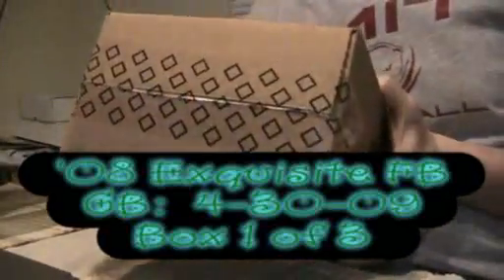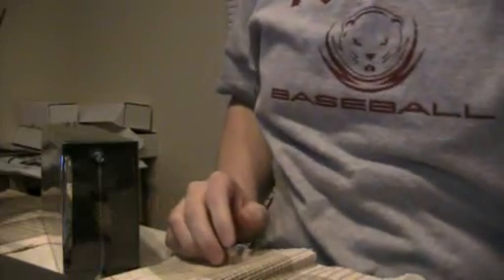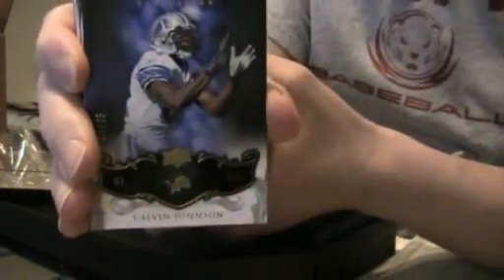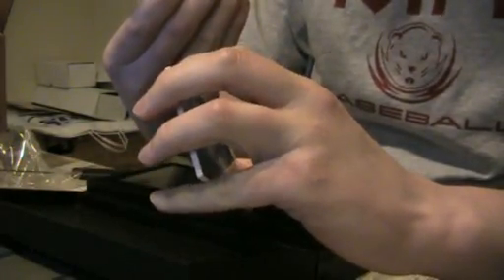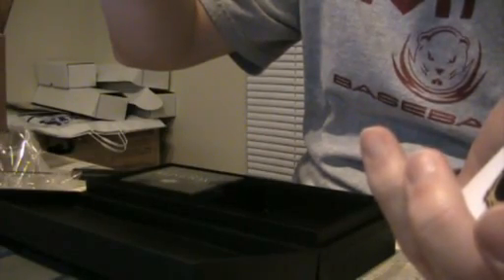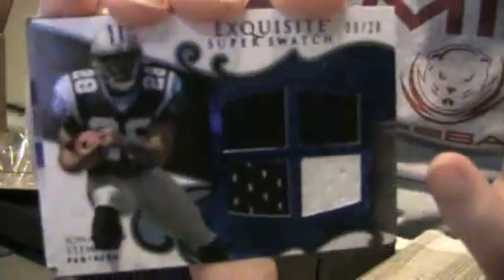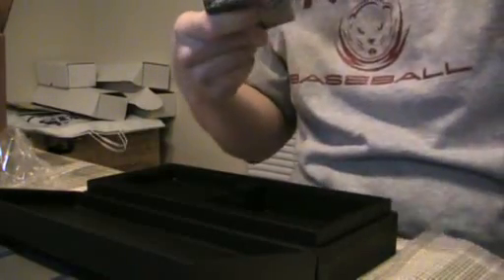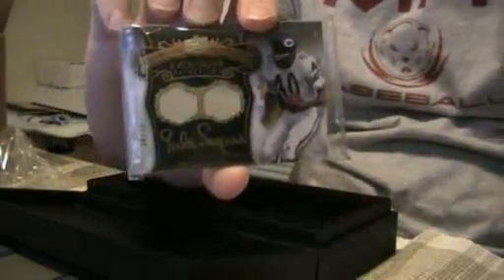08 Exquisite Football Case Break box 1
YEYE, thanks everyone...